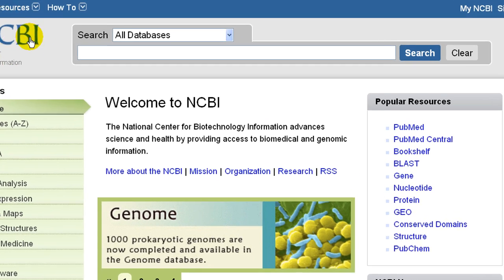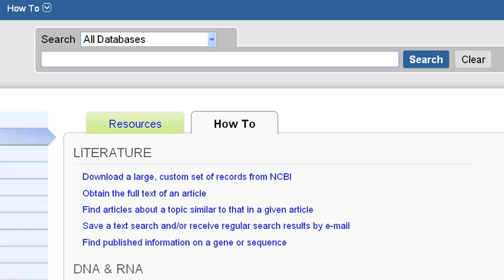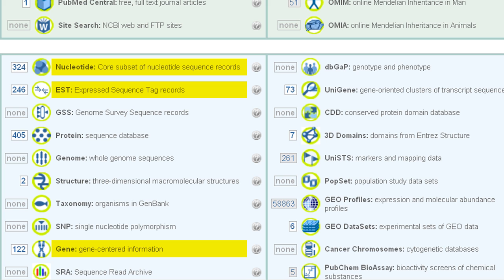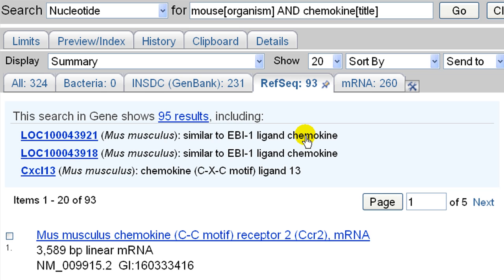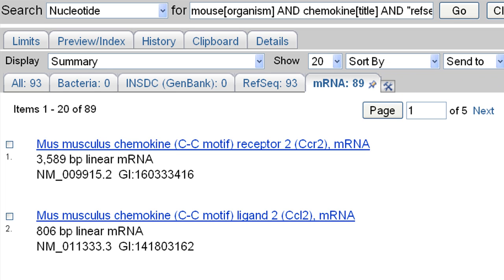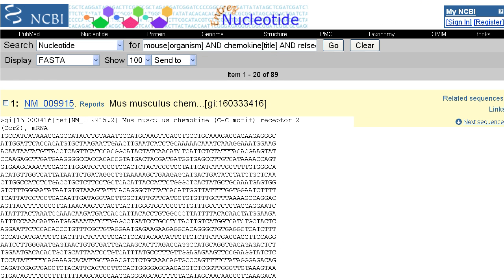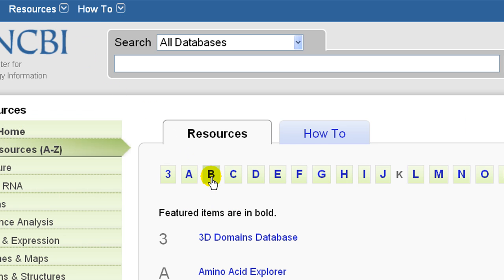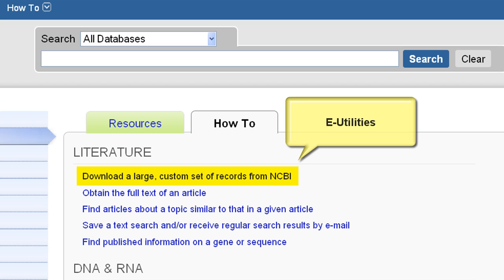NCBI: Download a custom set of records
Download sequence records using text queries or Batch Entrez.